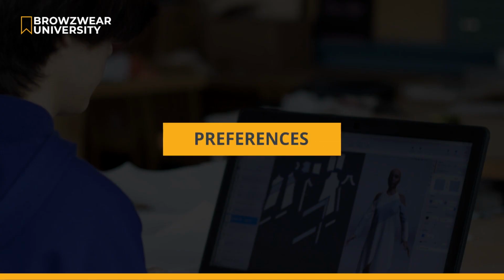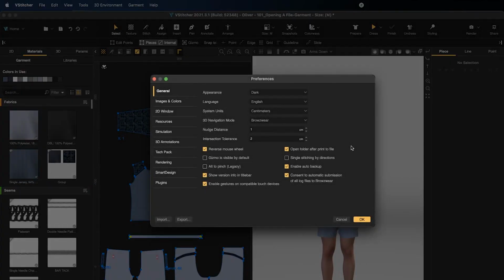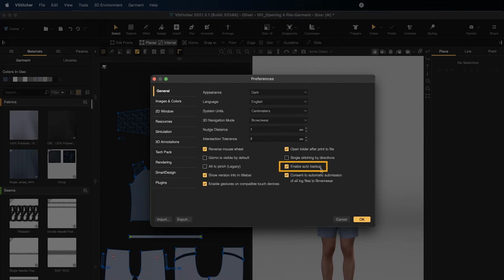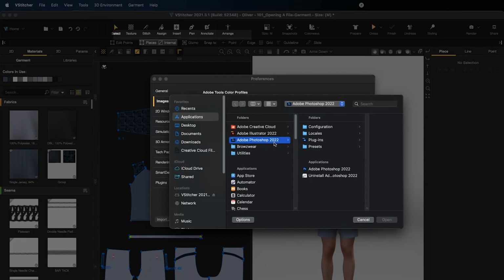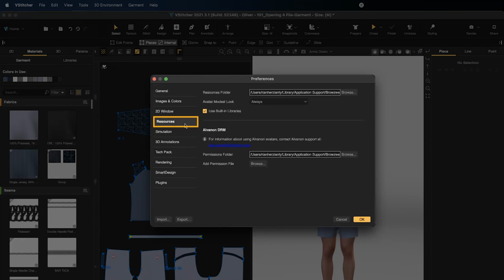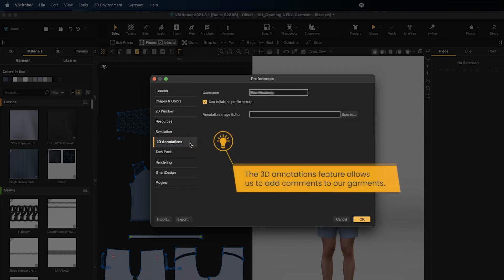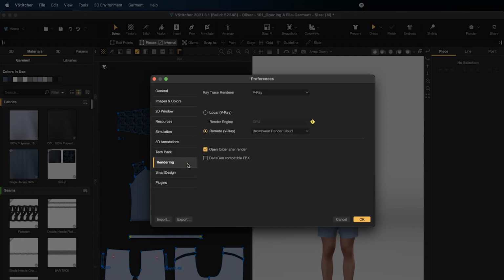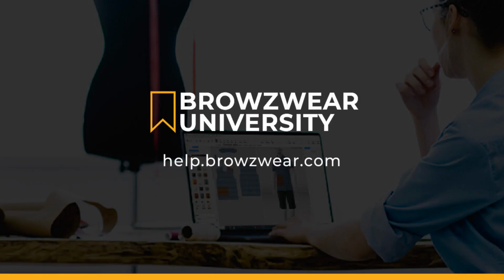VS 101 Orientation 3 Preferences